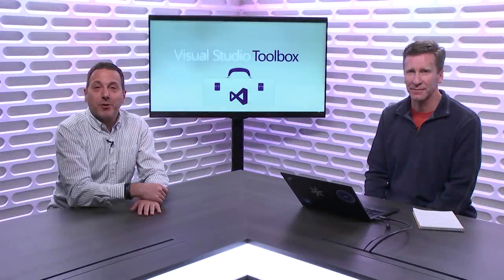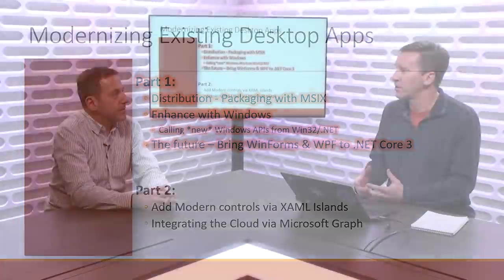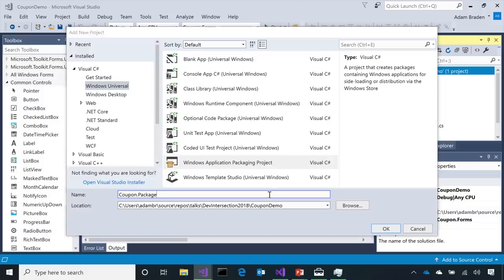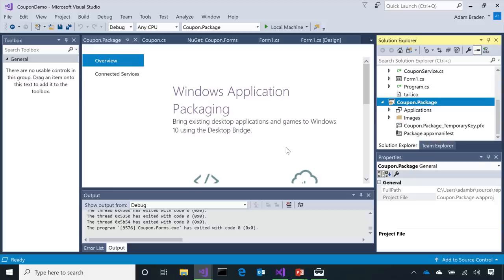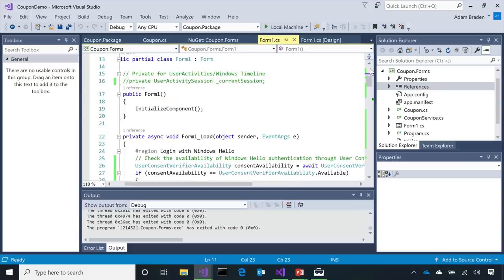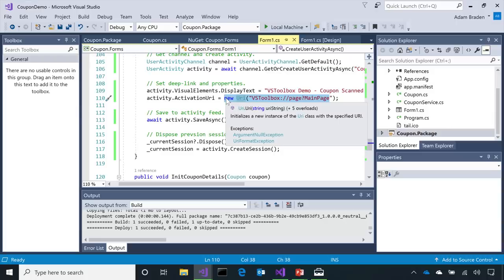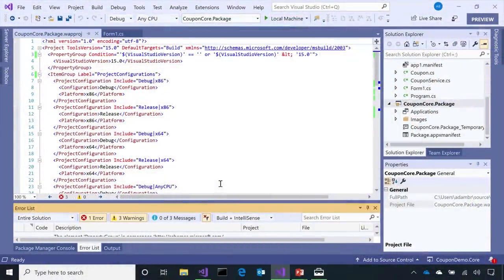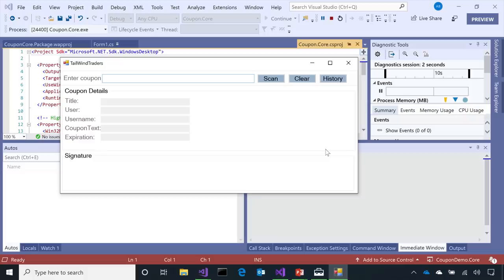Modernizing Desktop Apps Part 1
In this episode, Robert is joined by Adam Braden. In this first of two episodes, Adam talks about the future of your Windows Presentation Foundation and Windows Forms applications. Windows, .NET, and Visual Studio are making it easy to incrementally modernize your existing applications by taking advantage of the platform improvements we are delivering. In this episode, Adam shows modern app packaging via MSIX, calling Windows APIs and previews the upcoming .NET Core 3 support in WinForms and WPF apps.